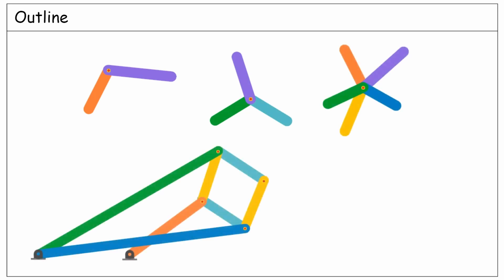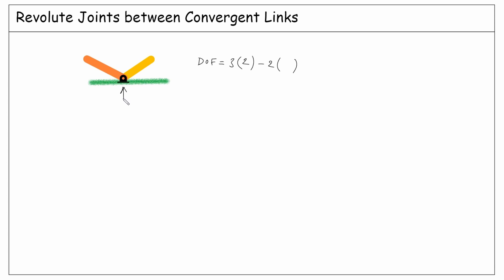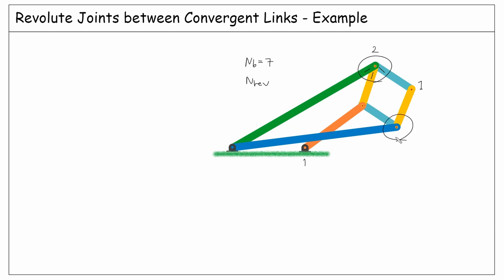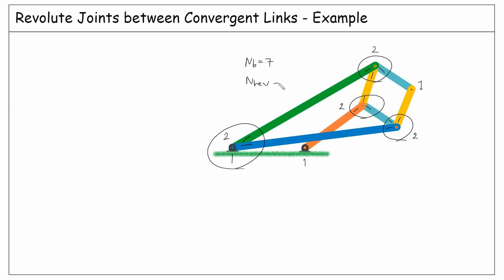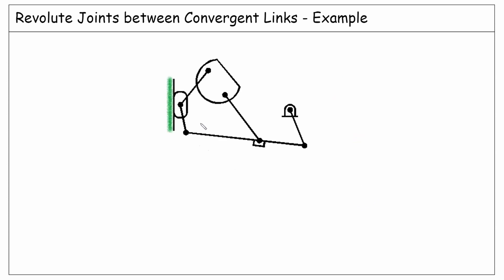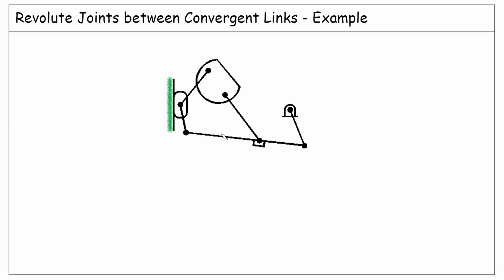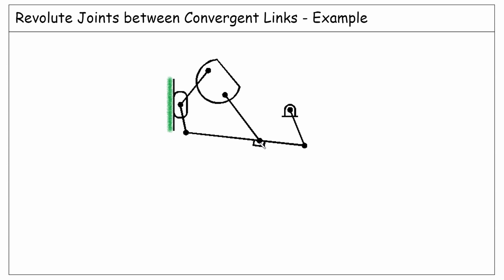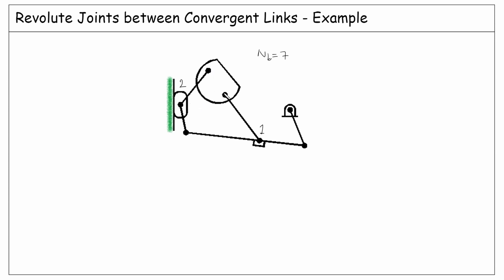Deal with revolute joints between convergent links when finding the degrees of freedom in a system